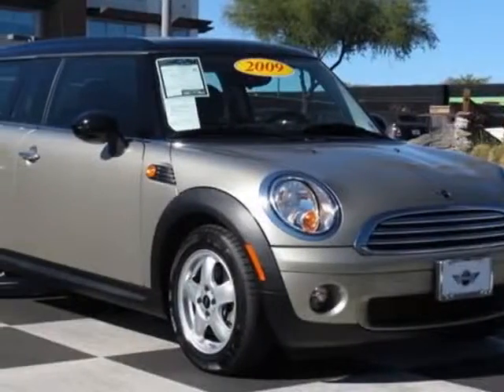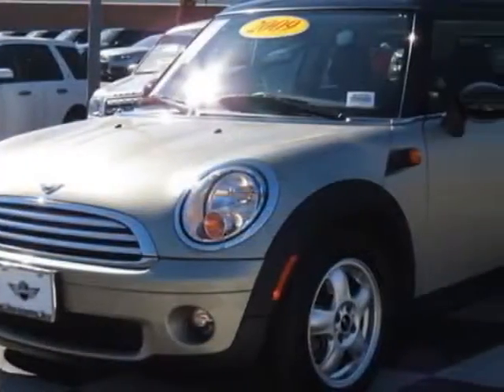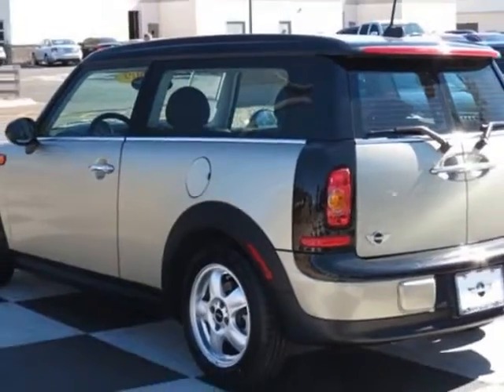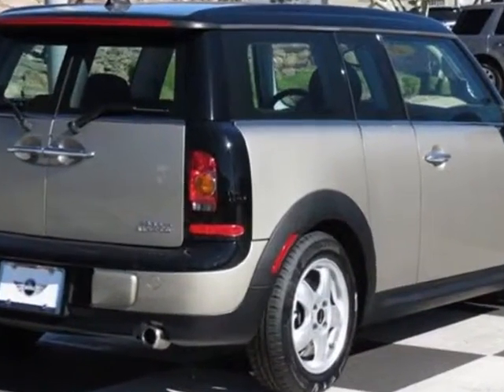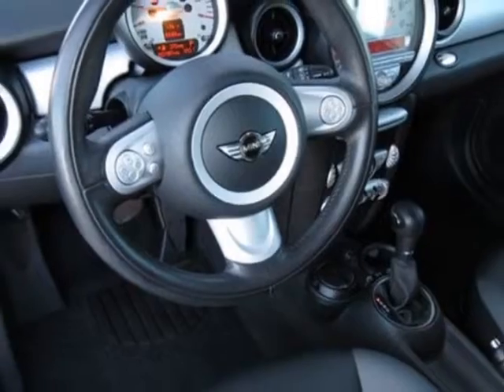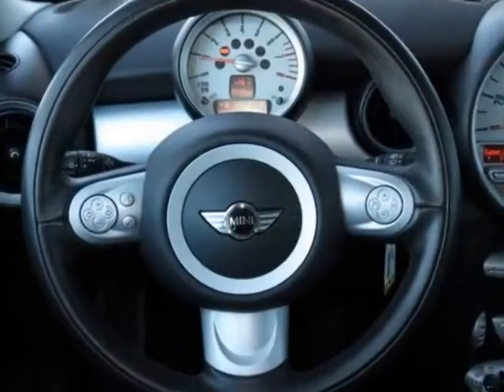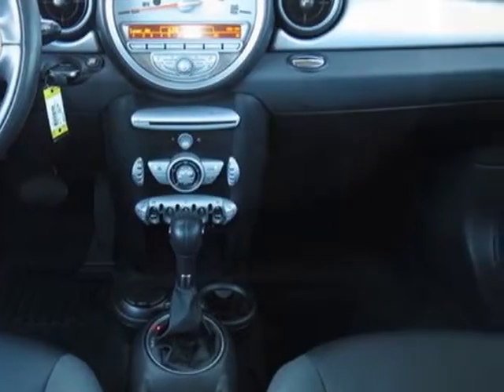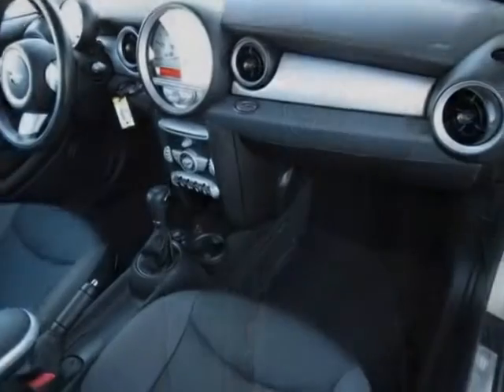2009 MINI Cooper Clubman 2dr Cpe Wagon - Phoenix, AZ